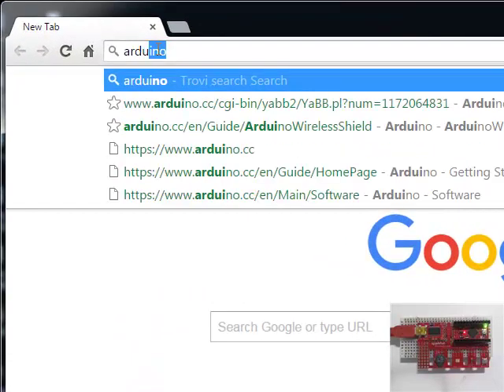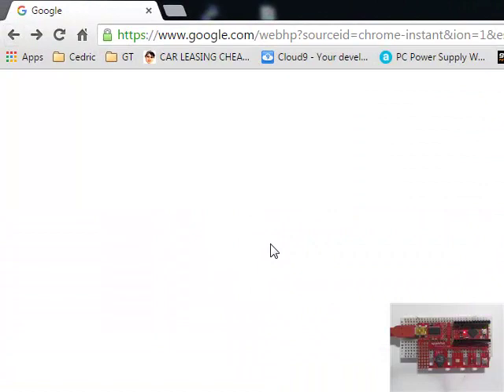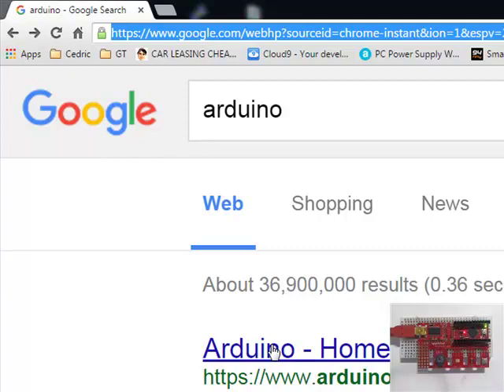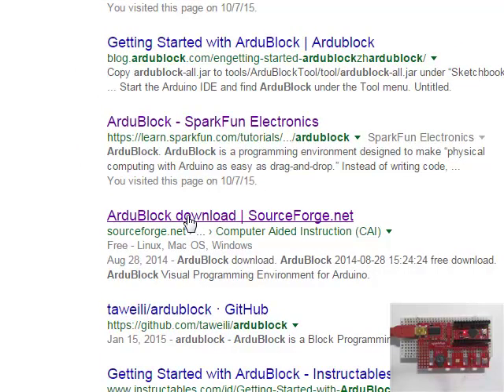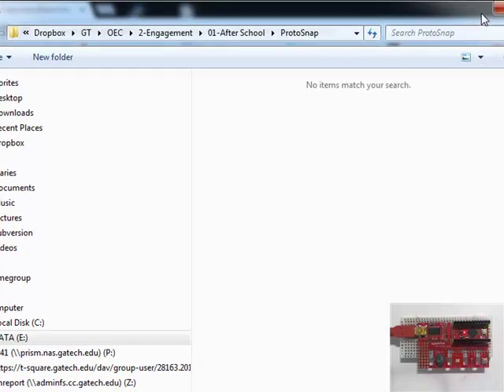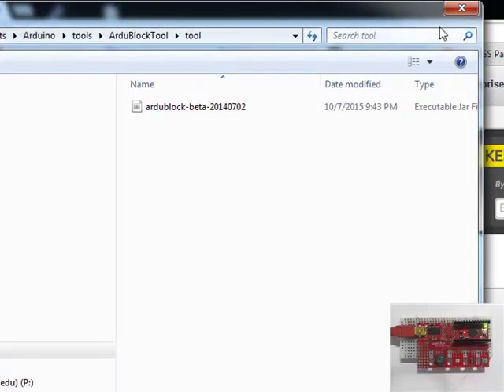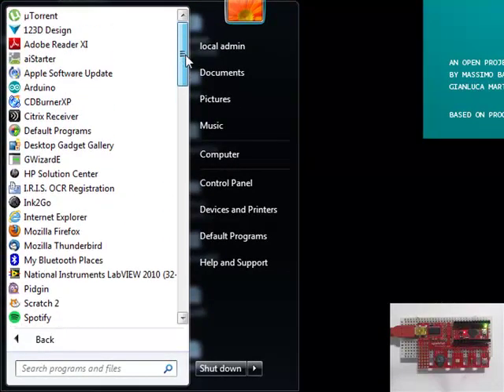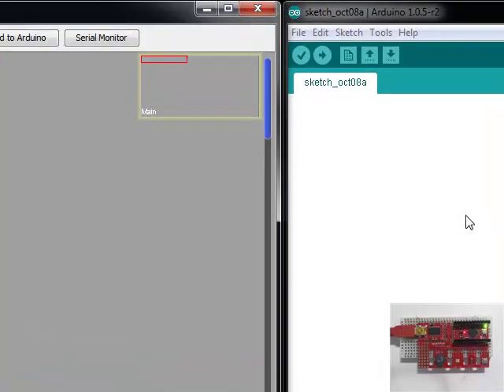01 arduinoIntro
A brief introduction as to how to download the Arduino Environment and get set up for using Ardublock